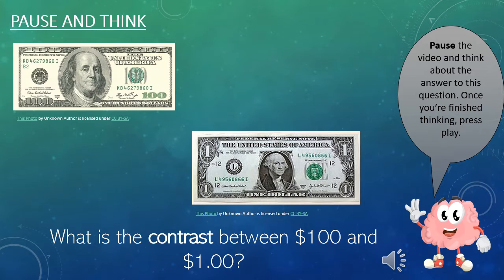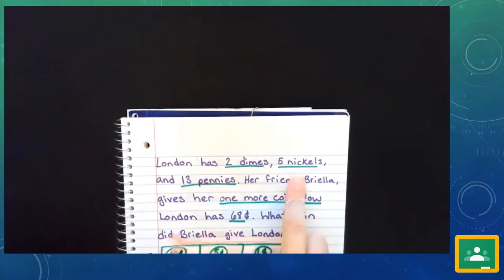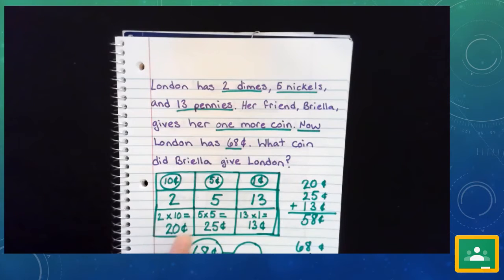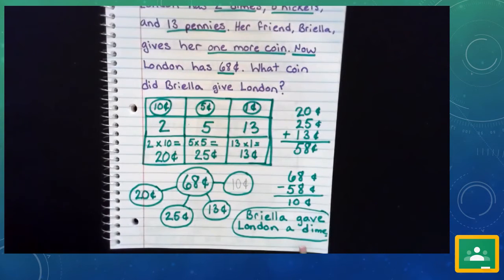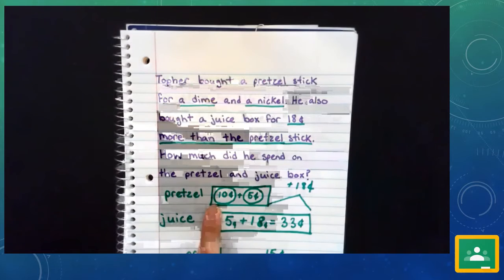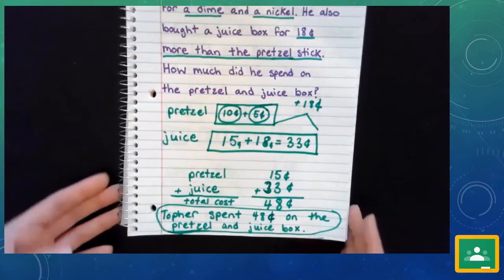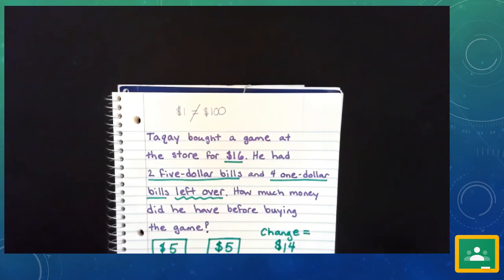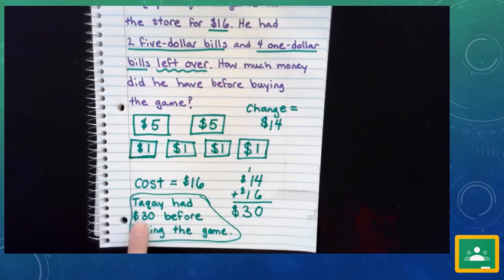5/12 Tuesday Second Grade Math M7 L13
Today students will practice solving two-step word problems involving totals within $1 and $100.